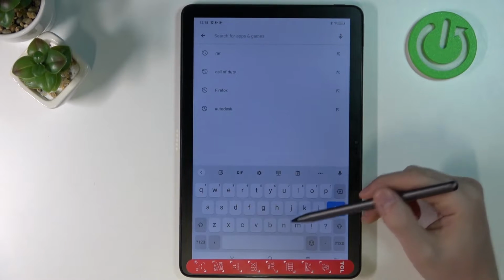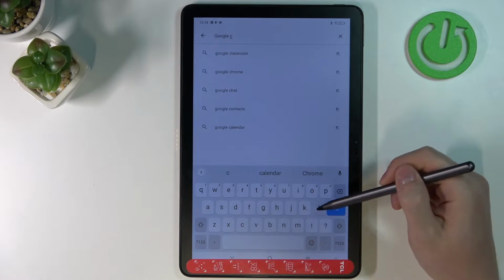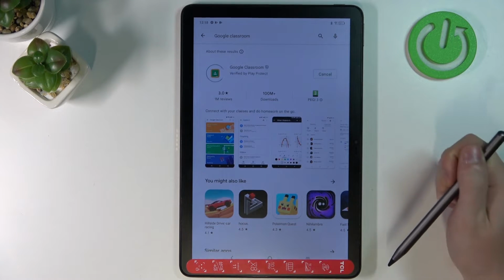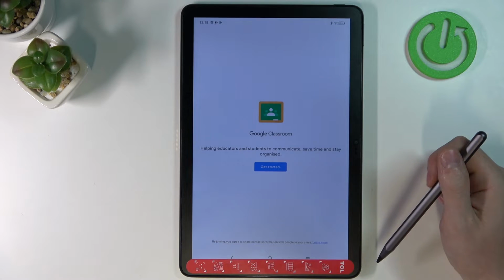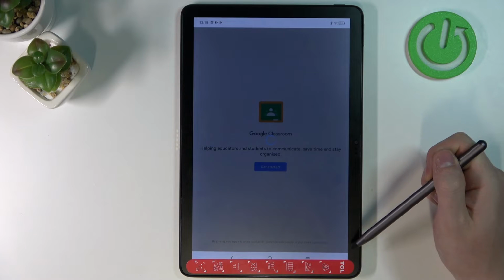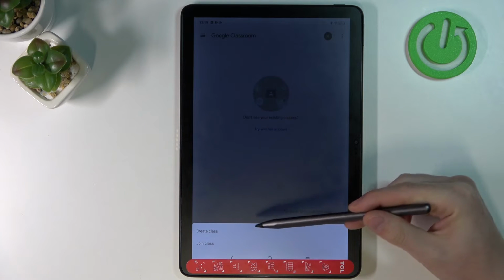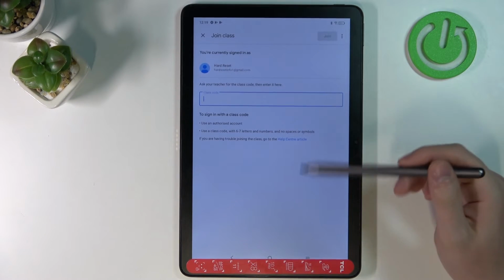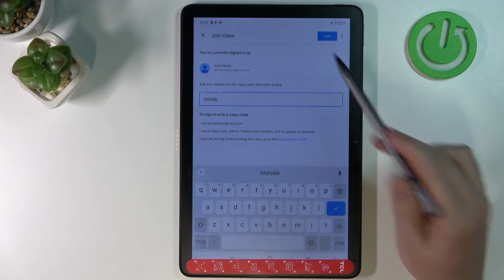How To Install And Join Google Classroom App on the TCL NxtPaper 10s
This tutorial was designed to show what is the easiest, fastest, and most convenient way to download. set up and start using the  Google Classroom application on your TCL NxtPaper 10s tablet. Therefore, we humbly encourage you to view this video guide and discover how to get the Google Classroom app on a TCL NxtPaper 10s device and enter a room in it.

How to download the Google Classroom app on the TCL NxtPaper 10s? How to use the Google Classroom app on the TCL NxtPaper 10s? How to join a room in the Google Classroom on the TCL NxtPaper 10s? How to enter a class in the Google Classroom app on the TCL NxtPaper 10s?